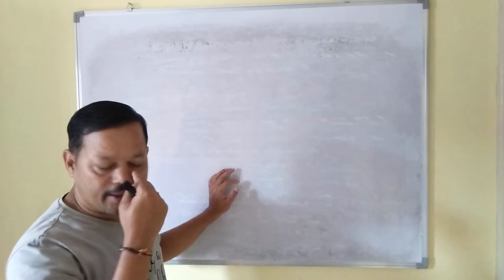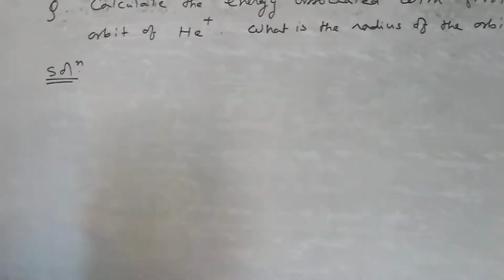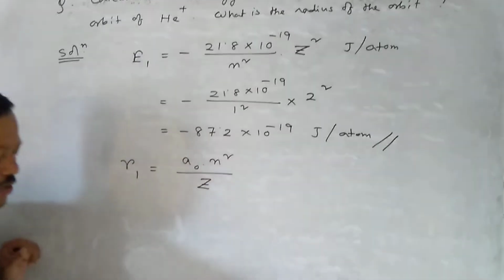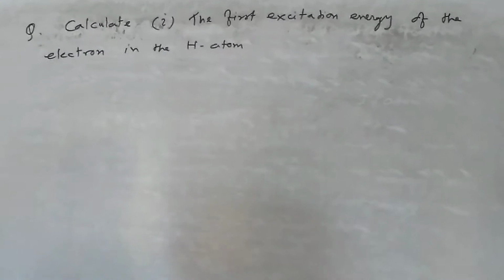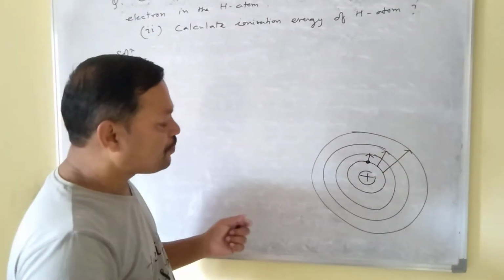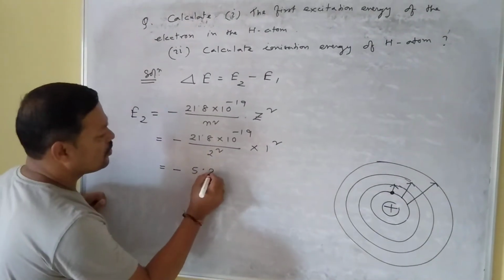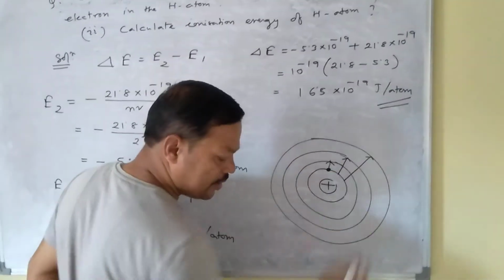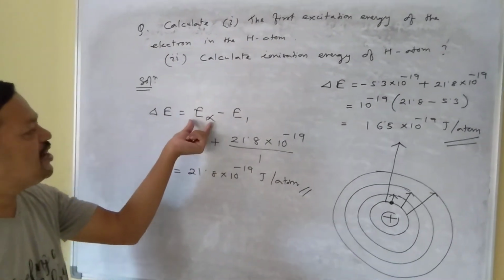Structure of atom 20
Numerical on energy, radius of an orbit